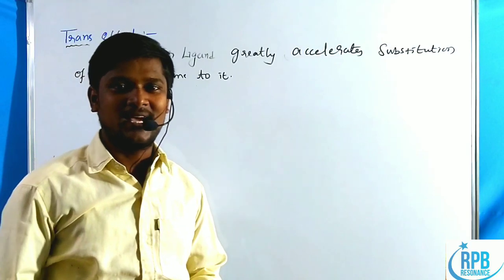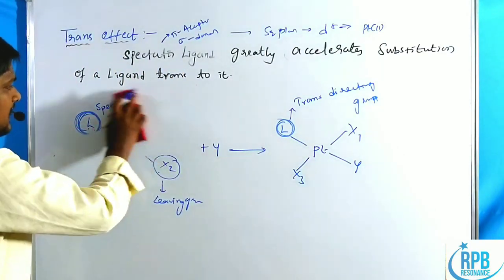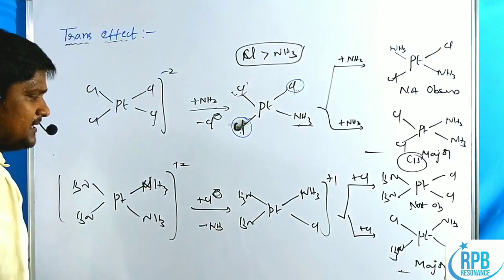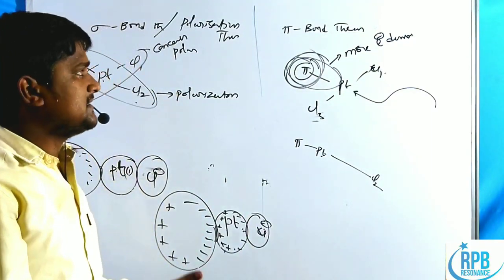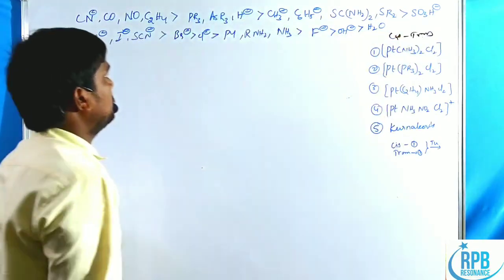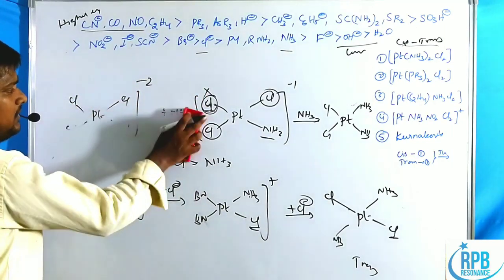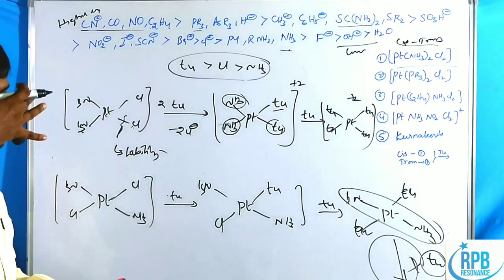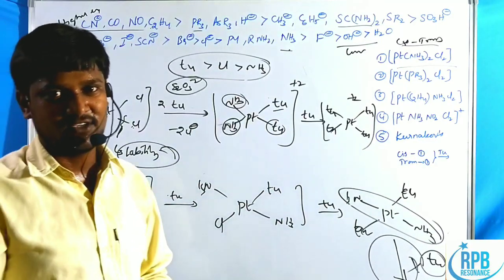Trans effect -Trans effect theories-Solved examples square planar complexes -Coordination Chemistry